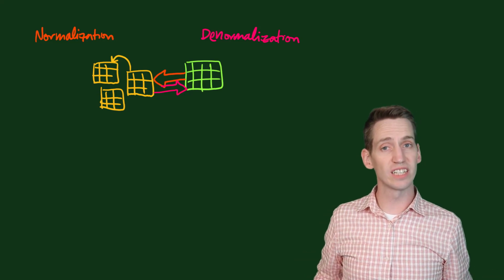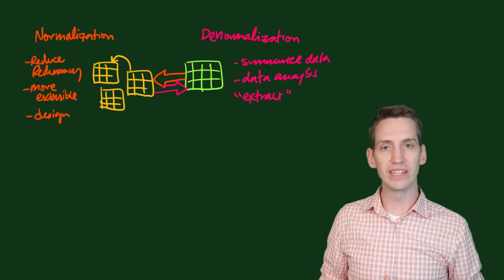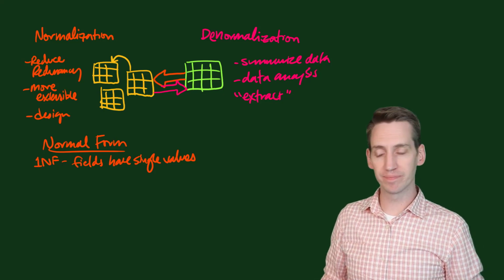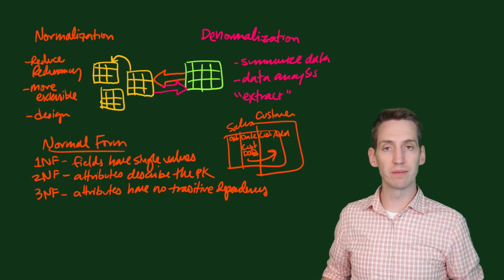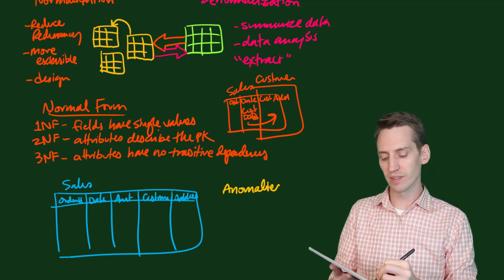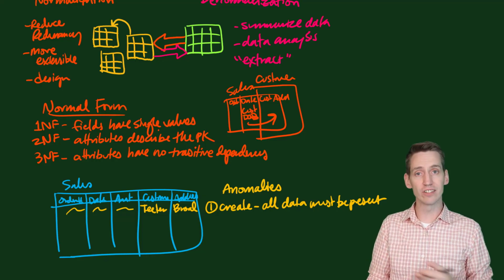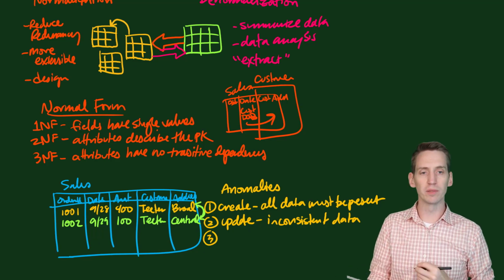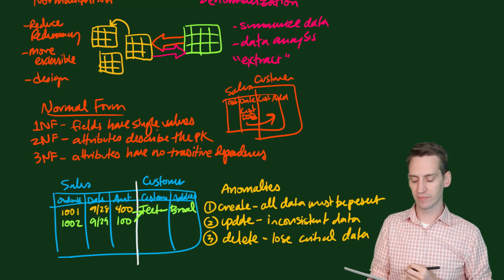DB2B What is database normalization